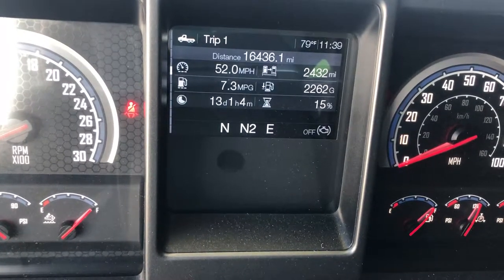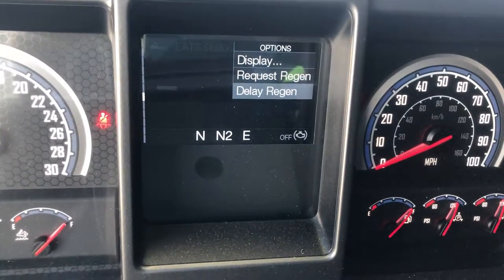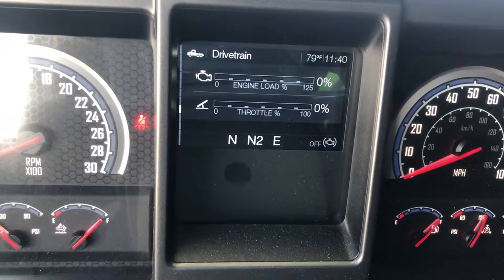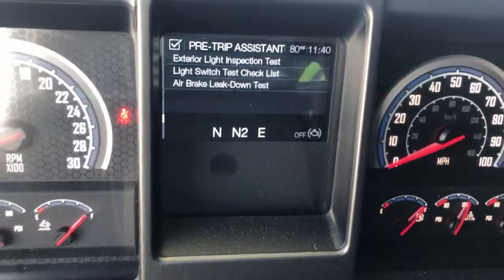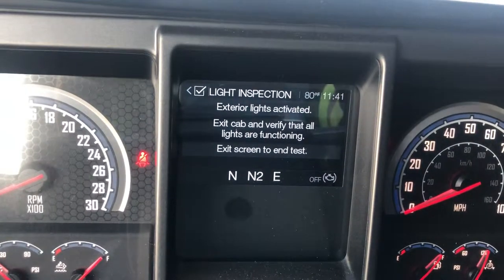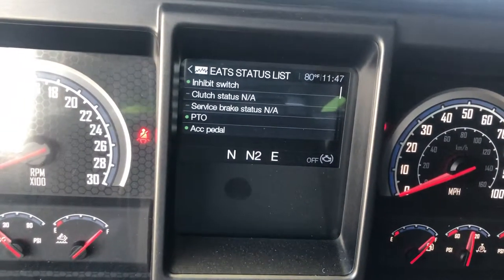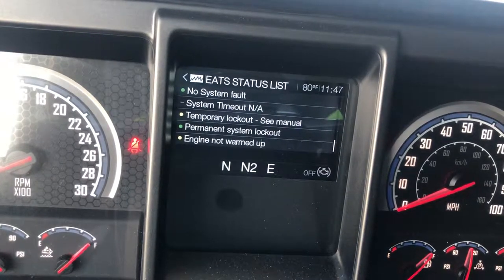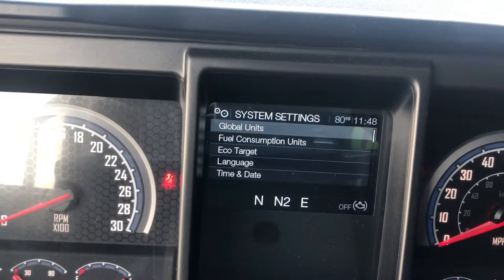Mack Anthem 2019: A closer look to the Instrument Cluster.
Welcome again guys, today we are going in depth around the new Instrument Cluster, I am going to show you how it works and how you can customize your home screen and other little things.